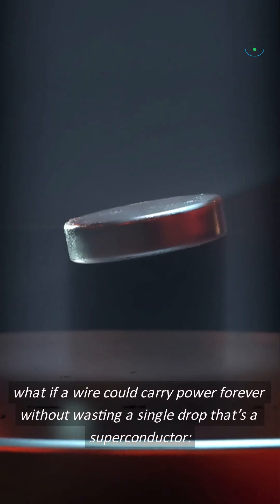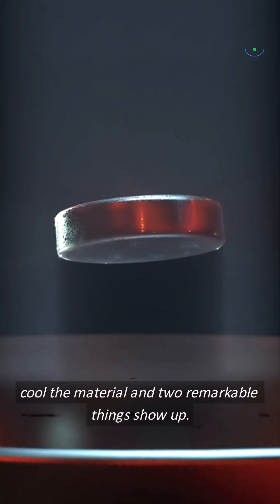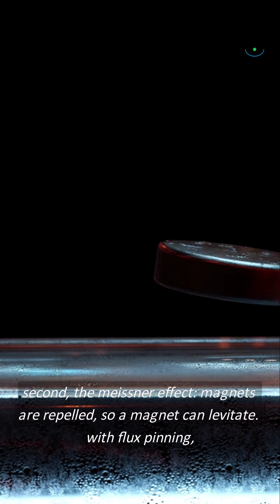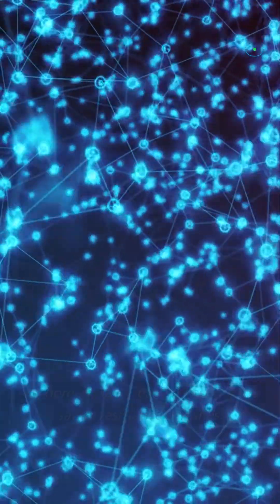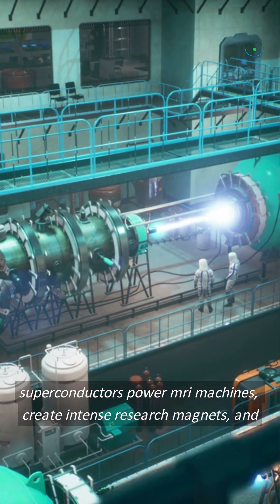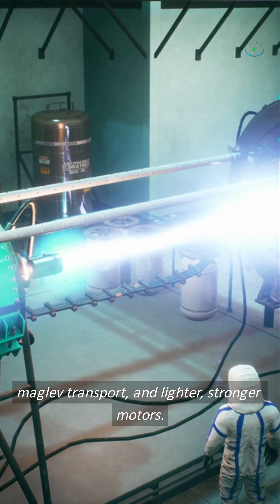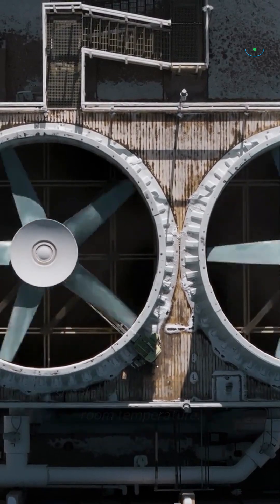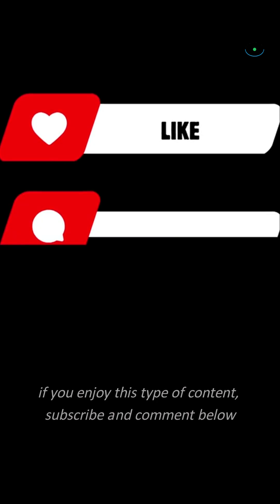Superconductors: Electricity Without Friction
Superconductors explained: What happens when electrical resistance drops to zero and magnetic fields are pushed out? This short breaks down superconductivity: cooling below a critical temperature (Tc), the Meissner effect (magnetic field expulsion), flux pinning (stable levitation), and how Cooper pairing enables current to flow without energy loss. We highlight real-world tech—MRI magnets, particle accelerators, fusion magnets, maglev transport, and emerging HTS power cables for lossless transmission—plus the challenge of deep cooling and the race for higher-temperature superconductors that work with simpler cryogenics.

Takeaways
Below Tc, conductors become superconductors: zero resistance, Meissner effect.
Flux pinning enables stable magnetic levitation and low-loss devices.
High-temperature superconductors (HTS) could transform power grids, motors, and transport.